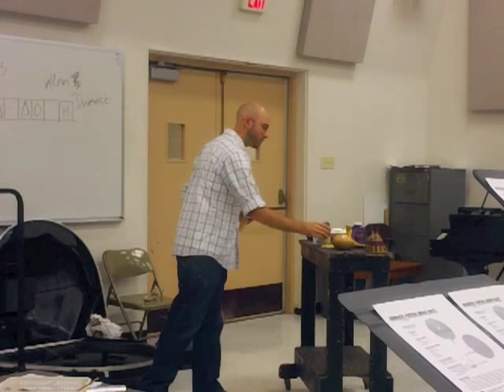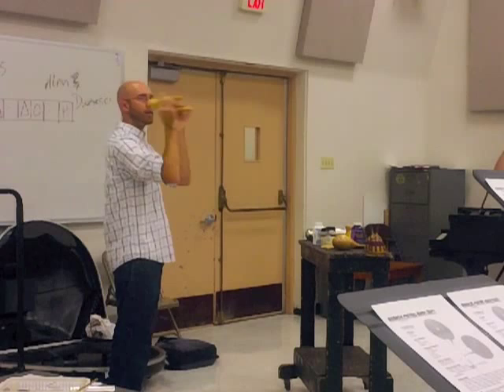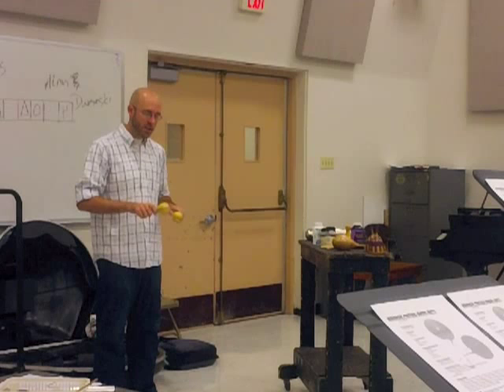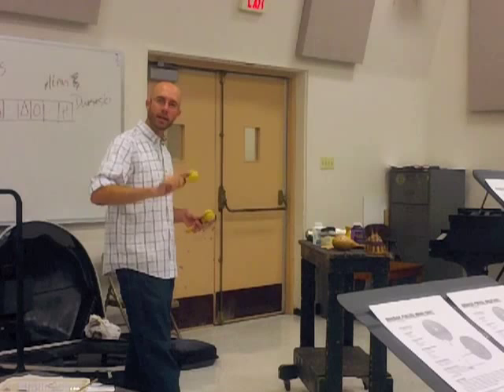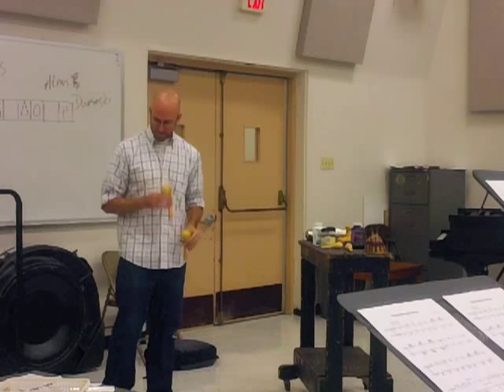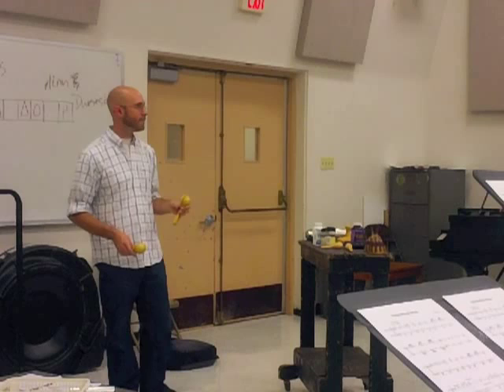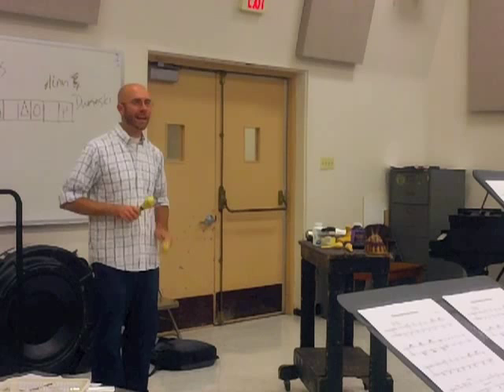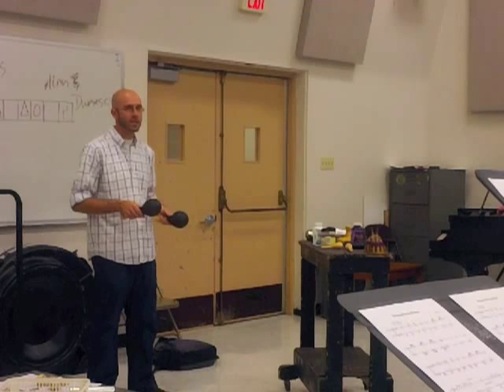"Maraca Playing Made Easy" clinic at EKU, Dr. Brad Meyer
"Maracas Playing Made Easy"
Clinic presented by Dr. Brad Meyer
@ Eastern Kentucky University